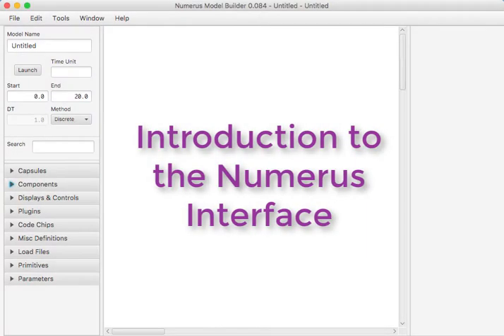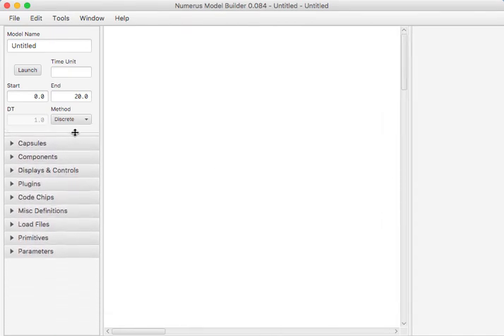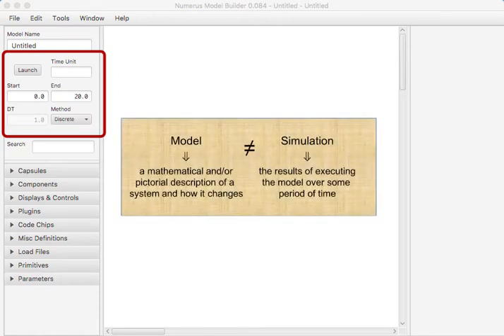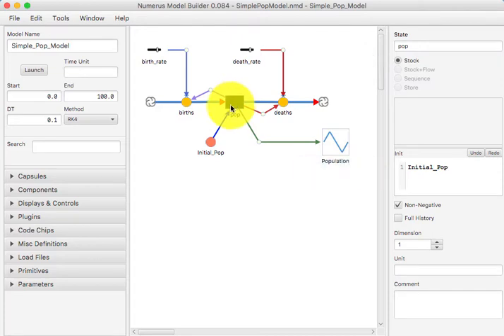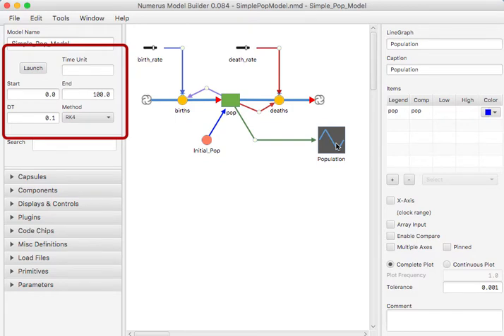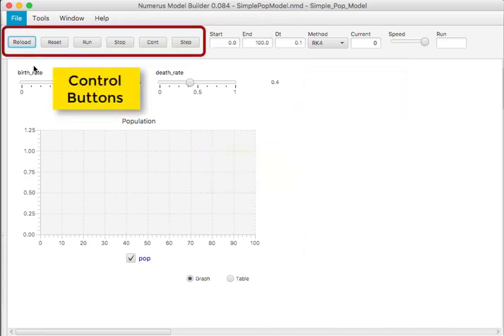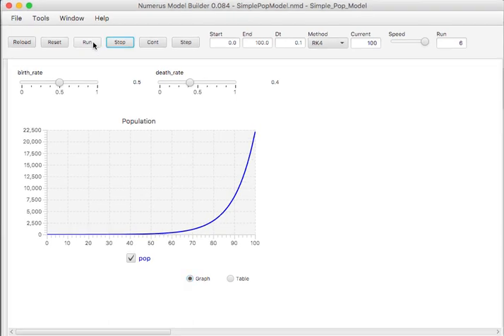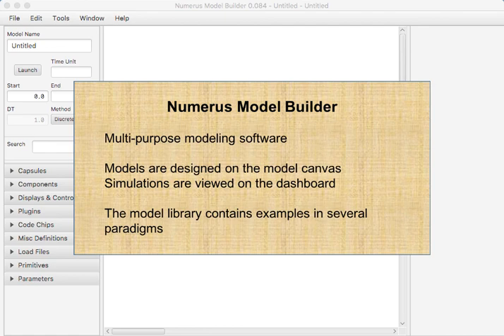Tutorial 1: Introduction to the Numerus Interface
First in a series of tutorials on using the Numerus Model Builder. This tutorial introduces the user interface and demonstrates a simple model.